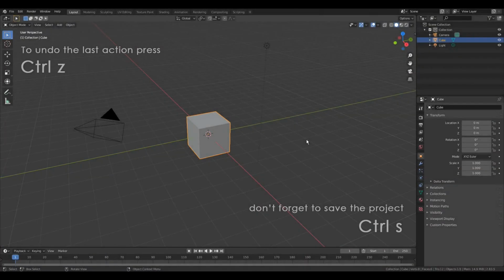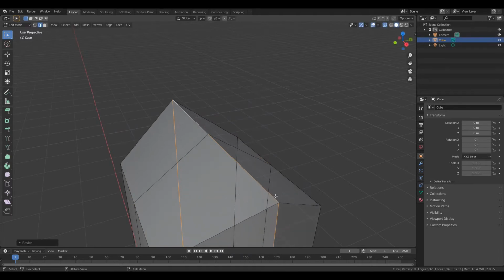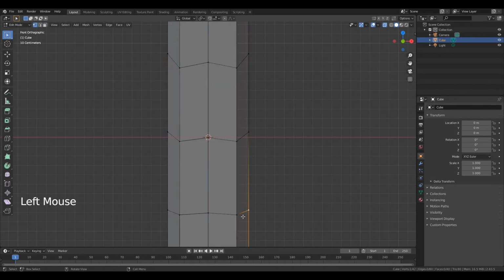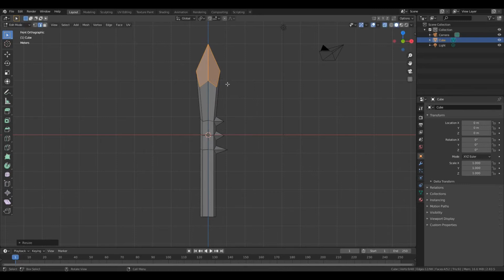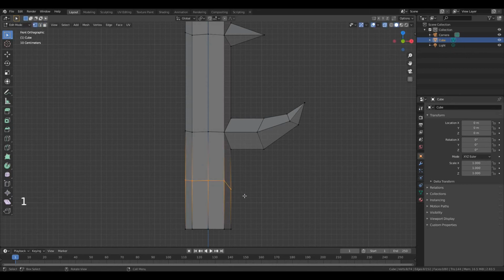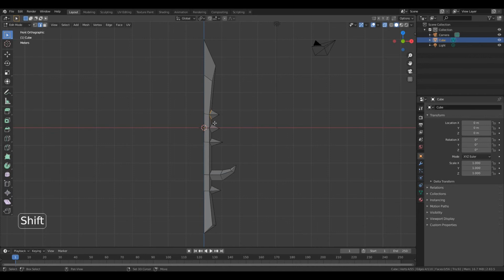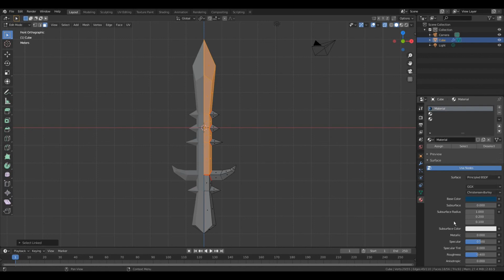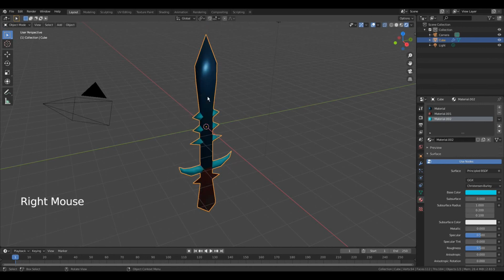blender beginner tutorial #2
blender tutorial is what will help you learn blender from scratch